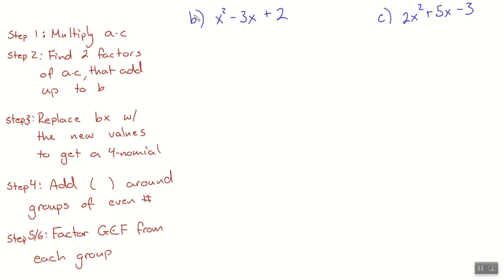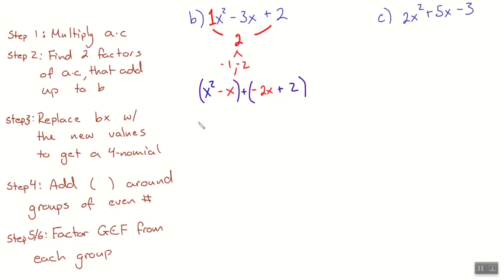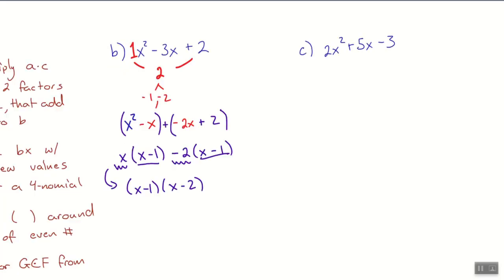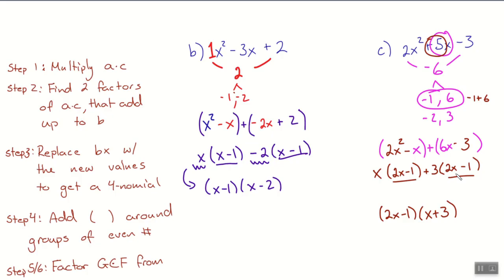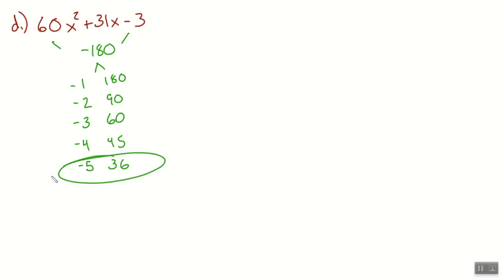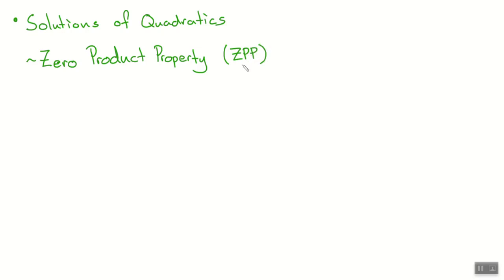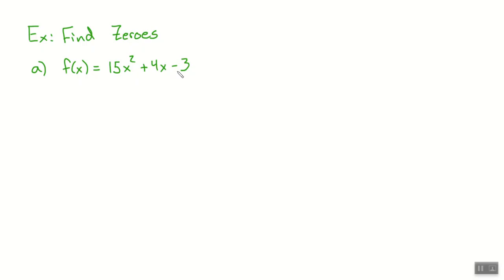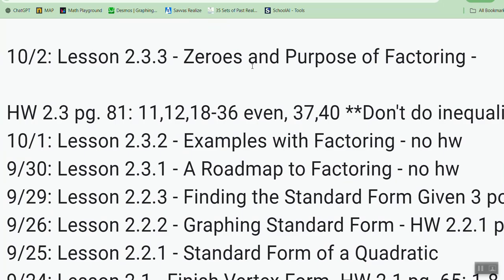1st Hour Algebra 2 1(10/25/25) - Lesson 2.3.3 - Finishing Factoring and Solving Eqns